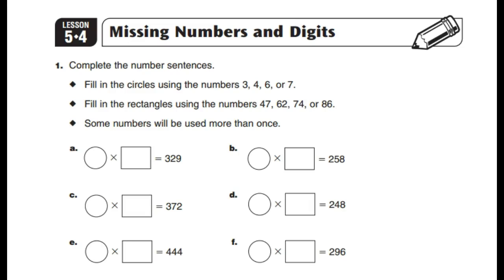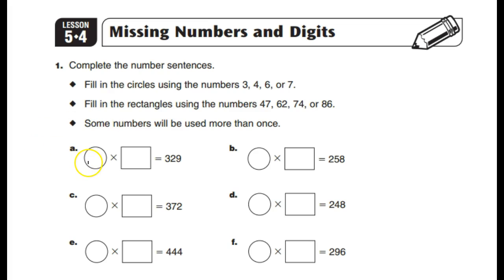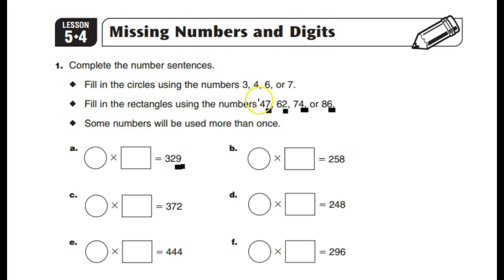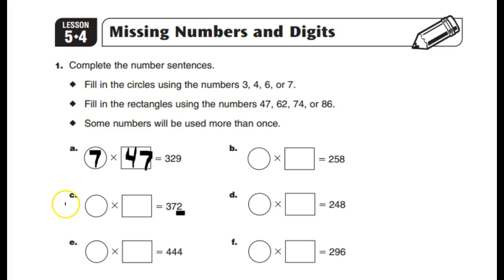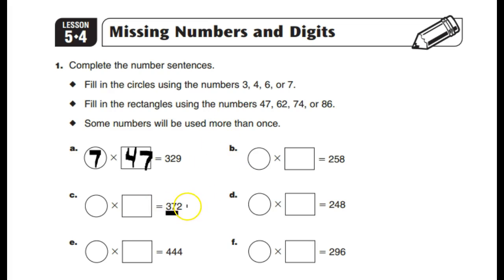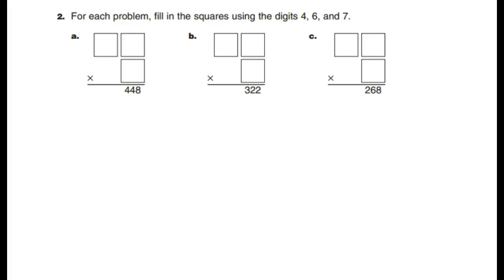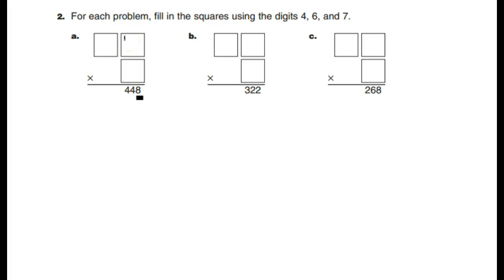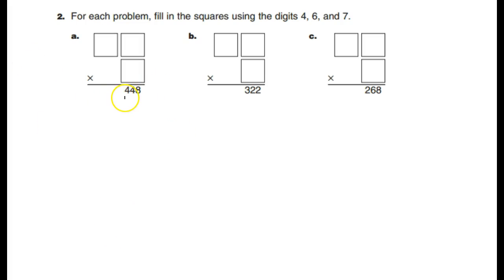Everyday Math-Missing Numbers and Digits Lesson 5-4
Walkthrough of problem solving strategies for Lesson 5-4 worksheet,